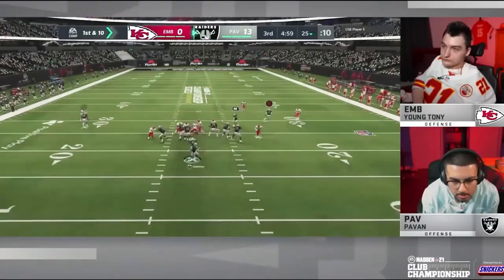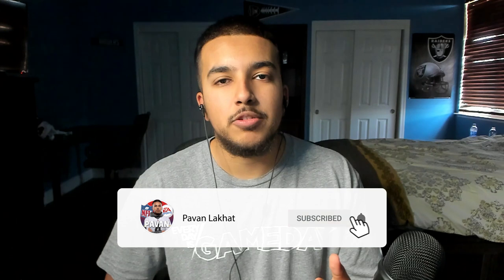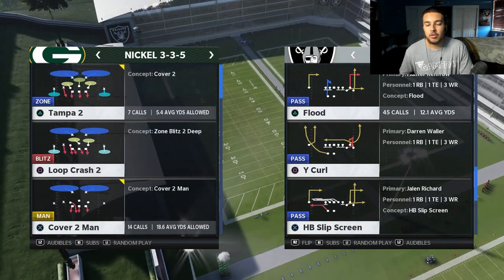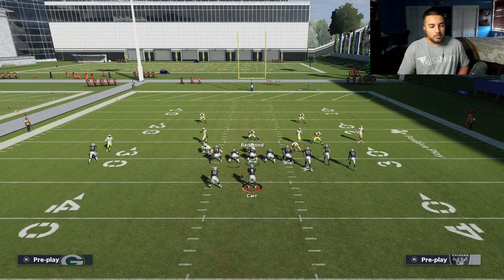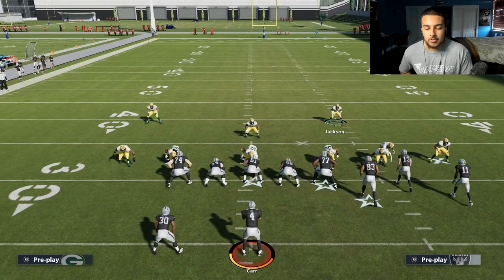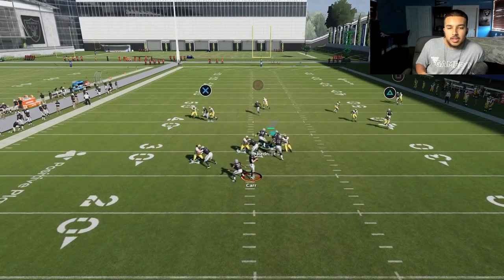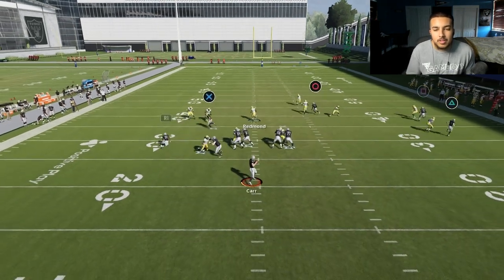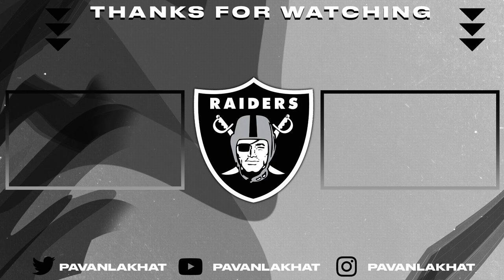TIP TUESDAY #6 - HOW I RUN MATCH